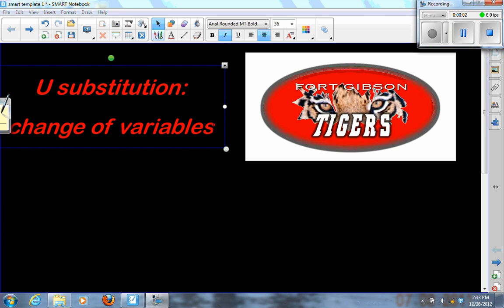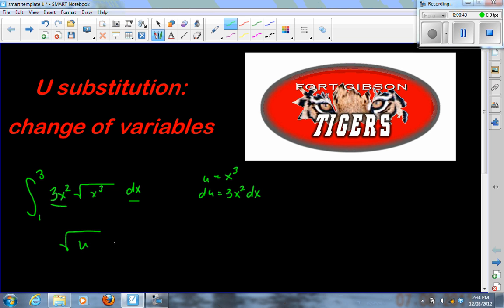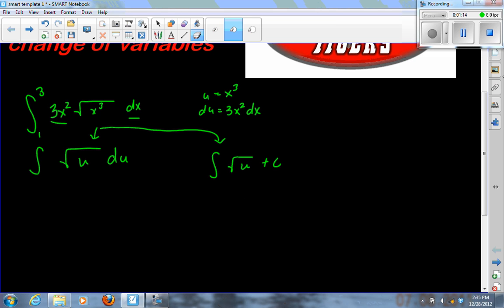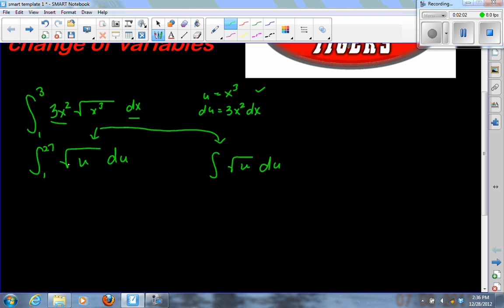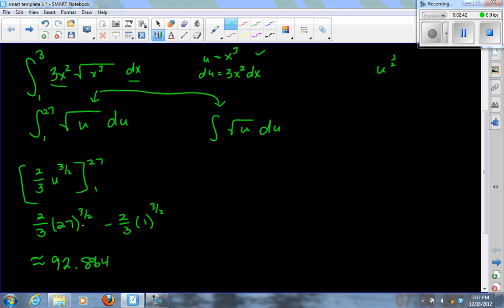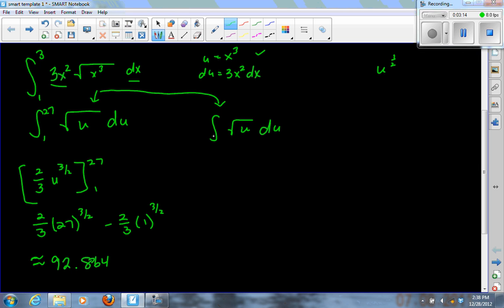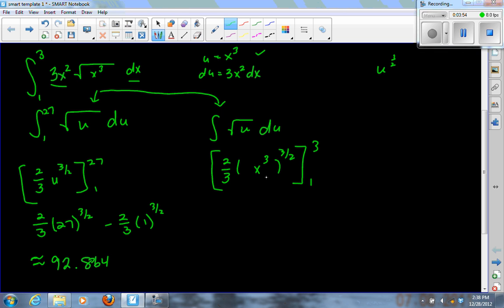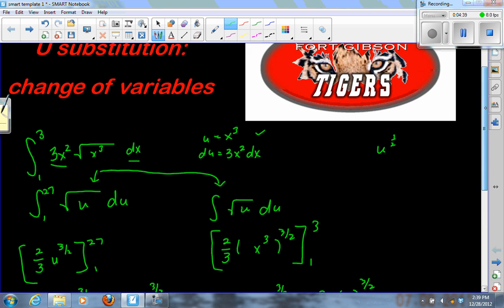change of variables u sub